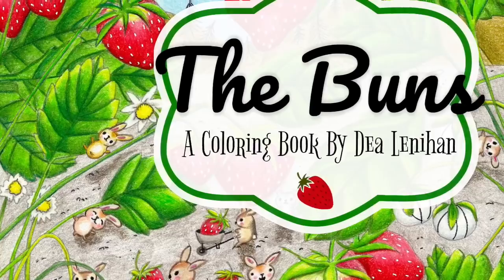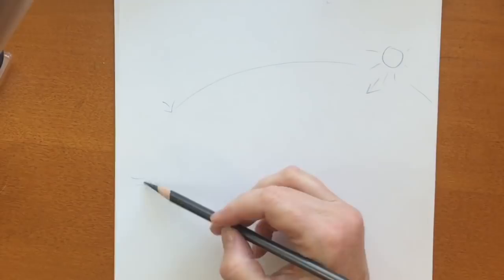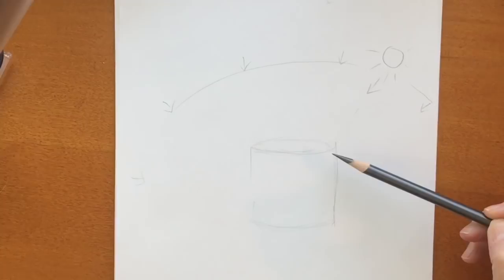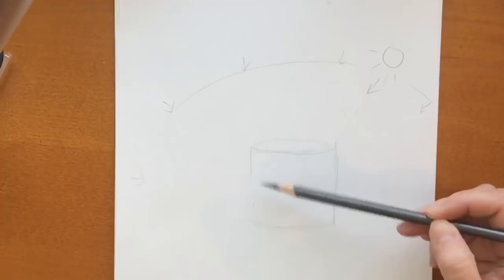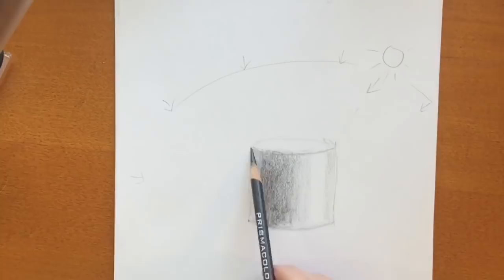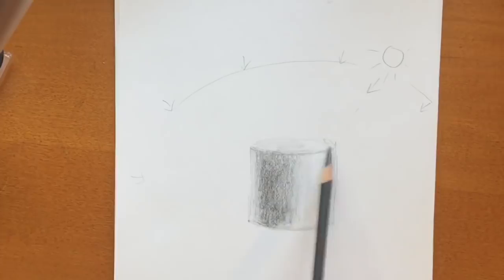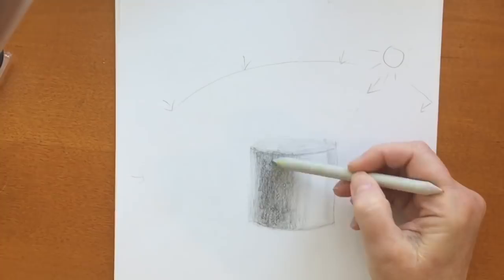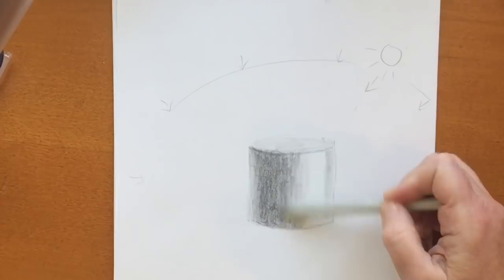How To COLOR A Morel Mushroom and Shading Tutorial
In today's video I go over the basics of shading a CYLINDER shape, then apply it to a how-to mushroom tutorial.

I turn a regular mushroom in a morel--and it's pretty cool.

I am a coloring book designer and children's book illustrator. I traded my 9 to 5 gig as an editorial makeup artist to draw coloring books that I hope you will LOVE.

XOXOXOXOXOXOXOXOXO